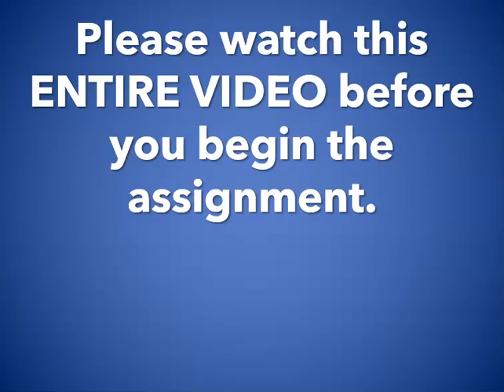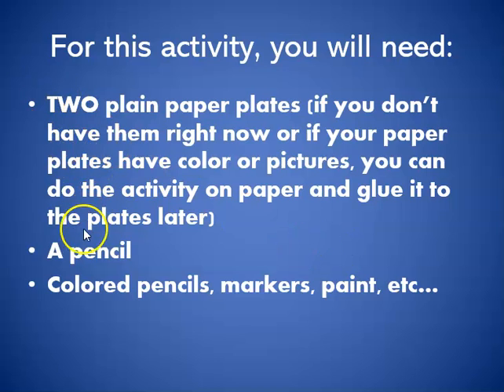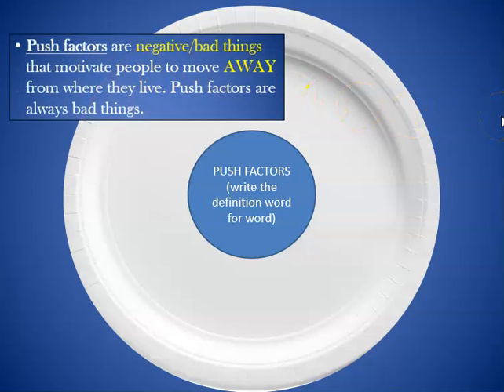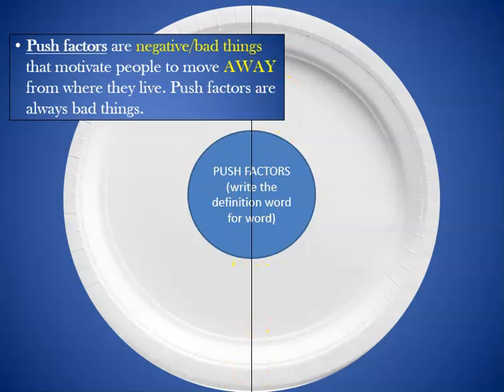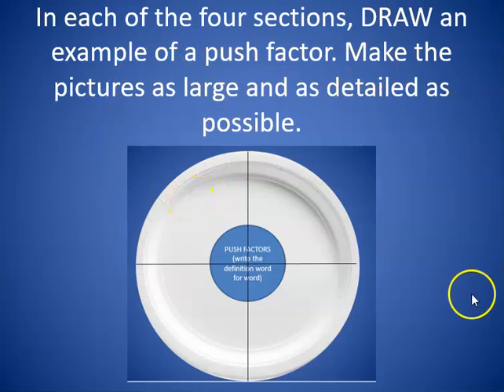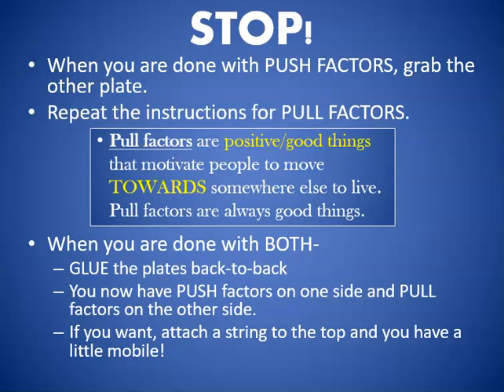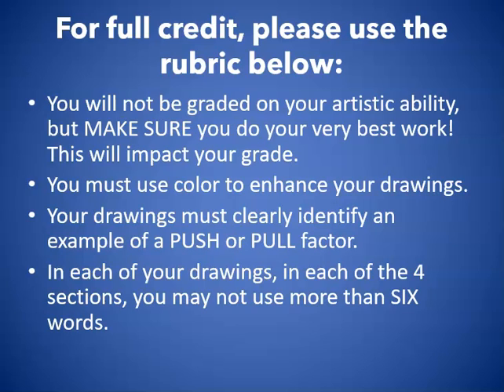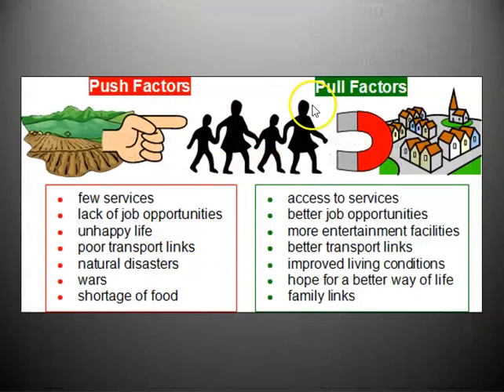Push and Pull Factors DIRECTIONS